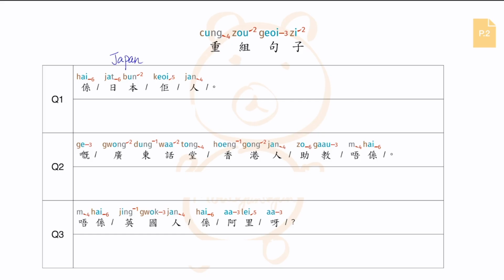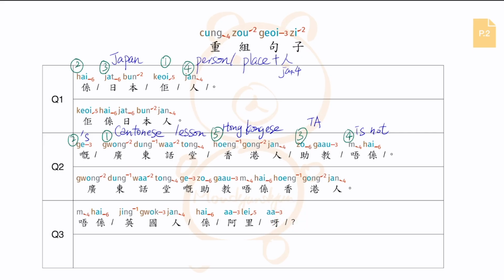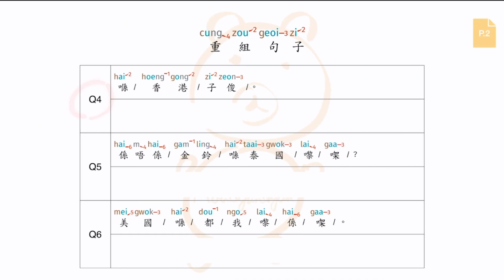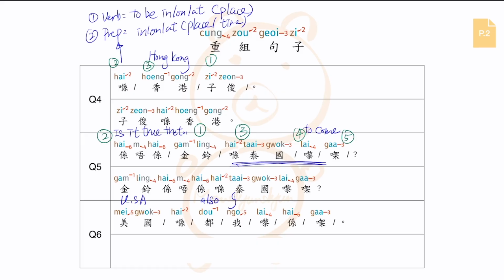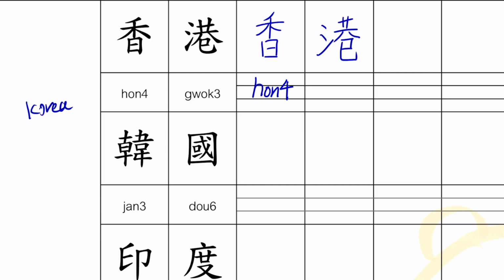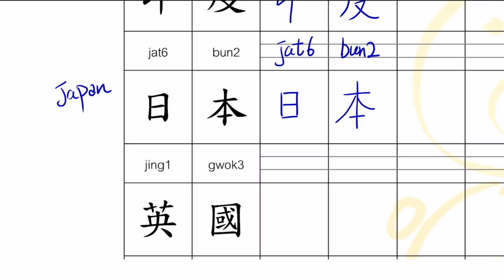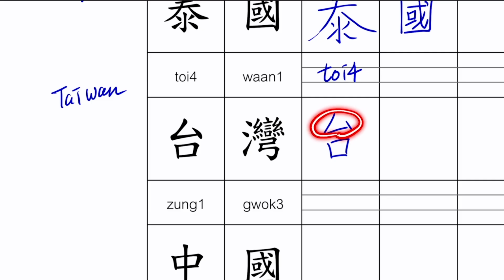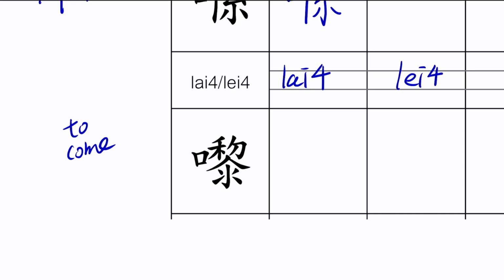Cantonese Sharing 3-Introducing where you are from (Part 4)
00:00 Introduction
00:23 Revision
11:43 hoeng1 gong2 香港
12:48 hon4 gwok3 韓國
14:09 jan3 dou6 印度
14:47 jat6 bun2 日本
15:49 jing1 gwok3 英國
16:34 mei5 gwok3 美國
17:14 taai3 gwok3 泰國
18:10 toi4 waan1 台灣
19:48 zung1 gwok3 中國
20:21 jan4 人
20:52 hai2 喺
21:34 lai4/lei4 嚟

Learning Objectives:
1. To know the expressions for greetings.
2. To introduce where you come from.

Romanization Scheme: Jyutping Cantonese Romanization Scheme, developed by the Linguistic Society of Hong Kong.

Font: Cantonese Font, developed by Canto.hk.

Let's learn and speak Cantonese together! By aa Muk